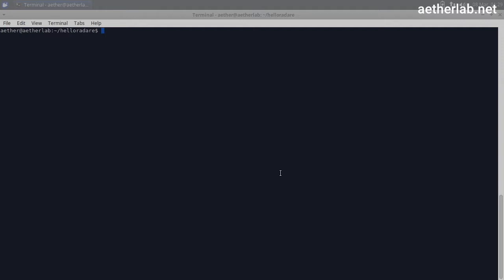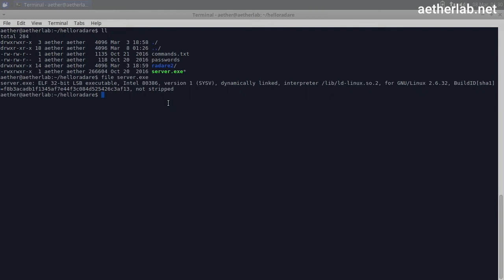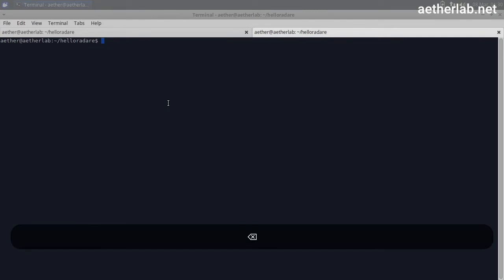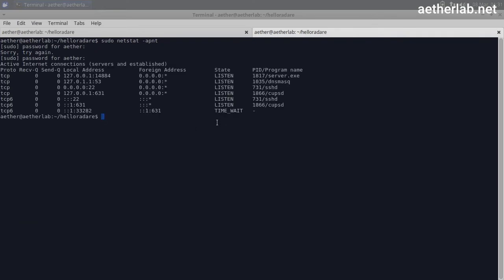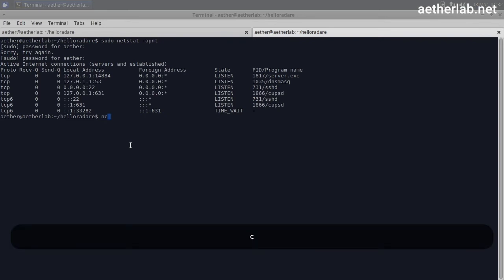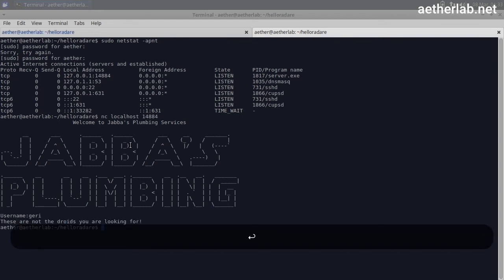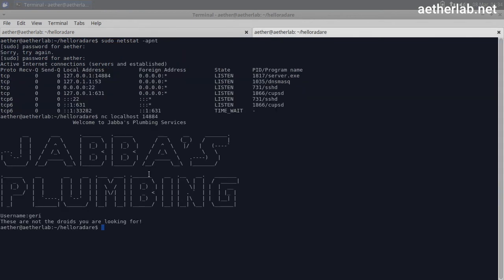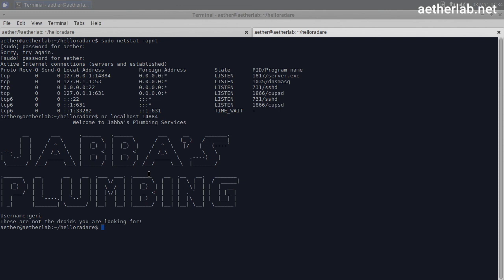0x04 Target Application [Reversing with Radare2]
Transcript of the video:
Hi,

In this quick lecture I will introduce our target program for this course.
To play around with radare we will use an application, which was aquired in a very dangeouros covert operation and it was extracted fom an R3 maintenance droid. We will analyse the binary to find out whether it can be useful for the rebellion.
Let's try to execute the application.
$ ./server.exe

Let see if it opens a port:
$ netstat -apnt

As you can see it does. Let’s connect to it, maybe we find something out:
$ nc localhost 14884

It seems to be somekind of server with login. Let's try to login.

It doesn't work.
So our first reverse engineering goal can be to bypass the login and get access to the application.

So this is gonna be our target. In th next lecture we will start working with radare, first by reviewing the config.